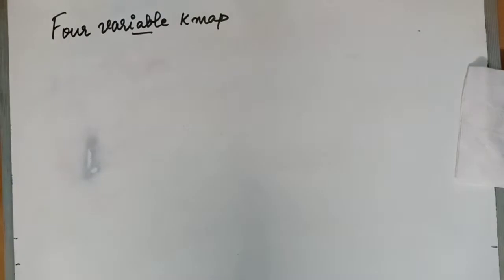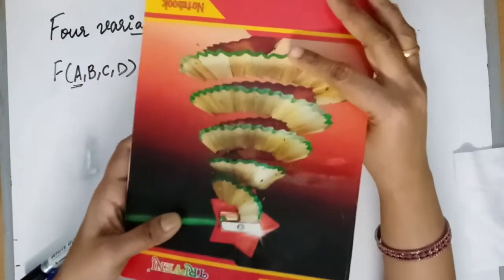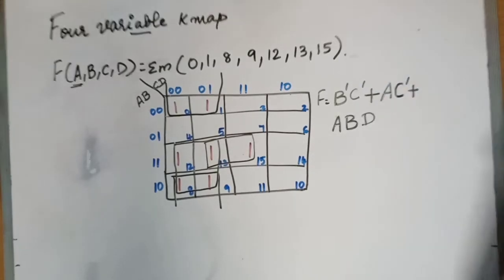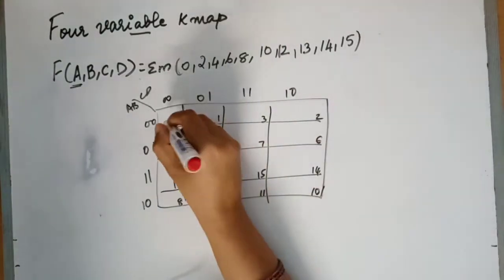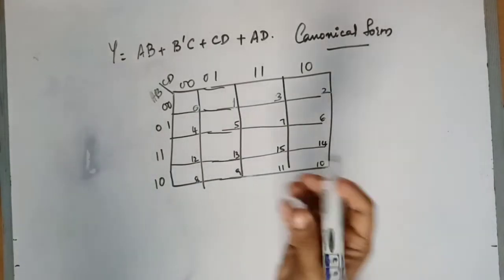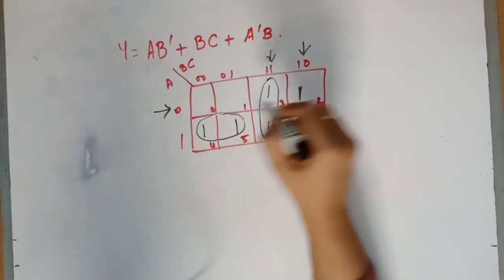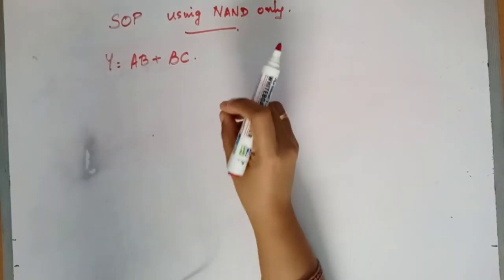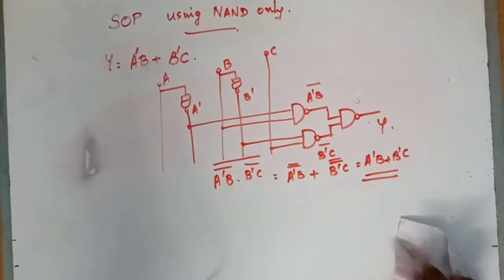Four variable K-map_Boolean expression to Cannonical form